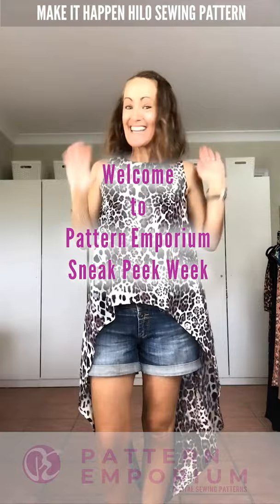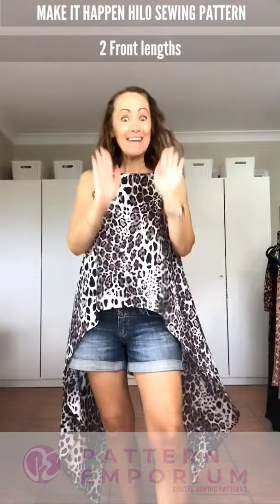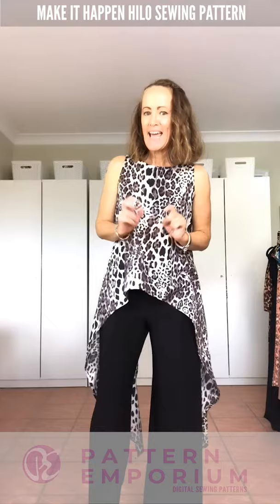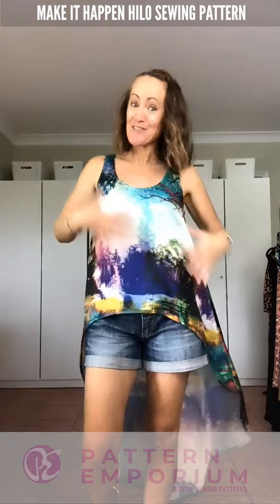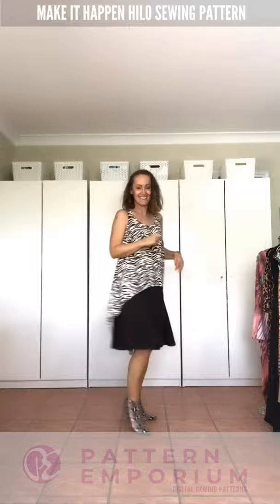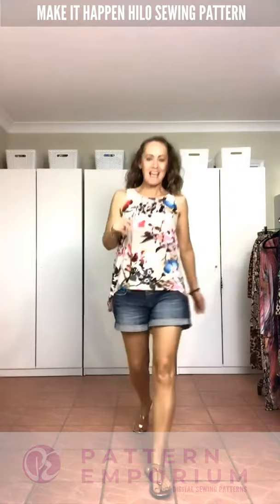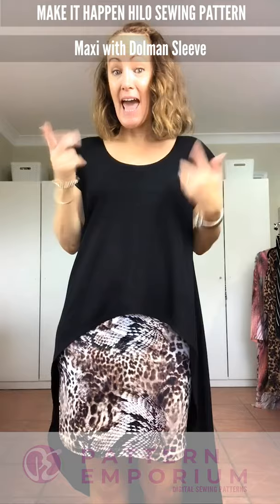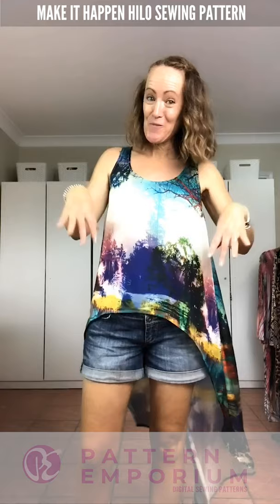WHAT'S IN THE PATTERN | Make It Happen High Low Top Sewing Pattern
In this video I have sewn up samples of this high low top in different fabrics to show you what's in this sewing pattern. One of my favourites.

Looking for summer patterns? Visit the Pattern Emporium website to view our collection of summer pdf sewing patterns.

FEATURES:
Easy & flattering fit
High-low hemline top
2 Back Designs: 2-piece Crossover Back or 1-piece Back
3 Back Hemlines : mini, midi & maxi.
2 Front Hemlines : high & low.
2 Rounded Necklines: high & low.
3 Arm Styles: sleeveless, plus dolman sleeve & butterfly dolman
Designed for your favourite drapey woven fabrics.
Size range: AU Size 6-24 (US2-20)